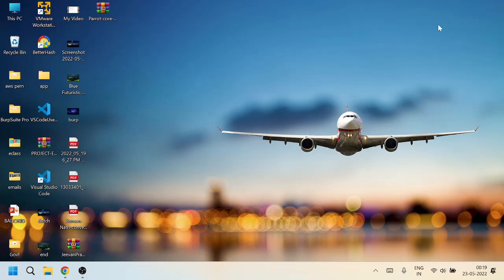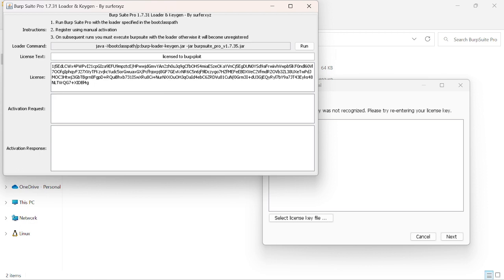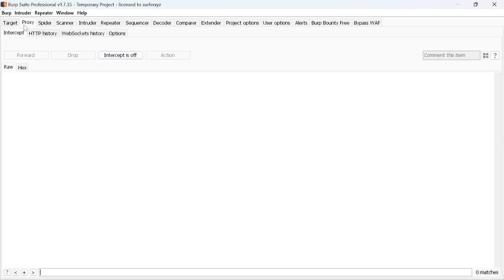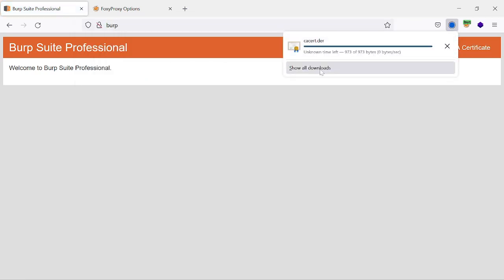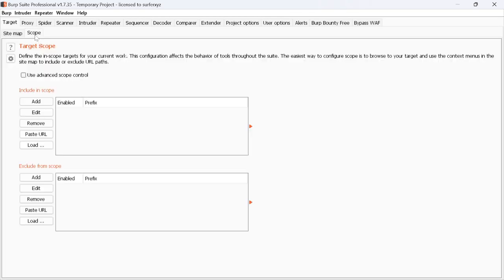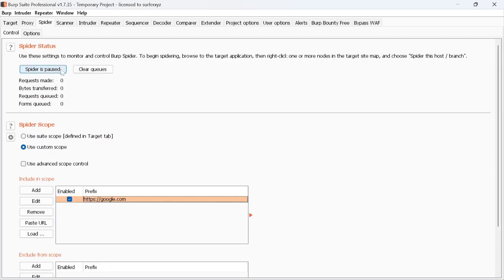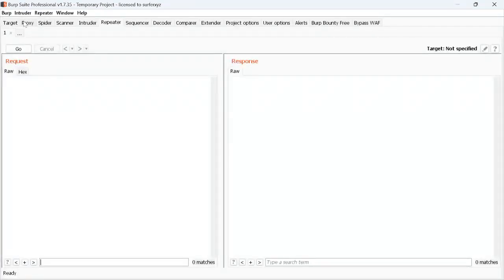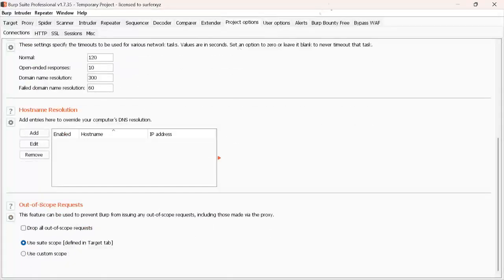All about burp suite [ E 01 ]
Hi guys in this video I am telling you about burp suite and how to configure it

For any query ask me on Instagram:- @bugxploit